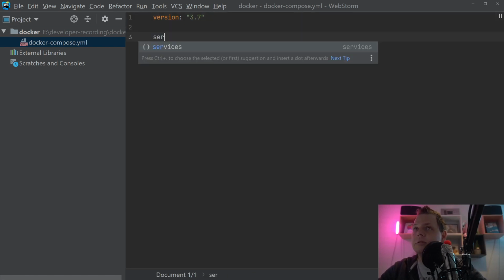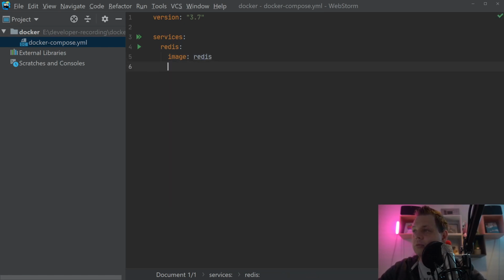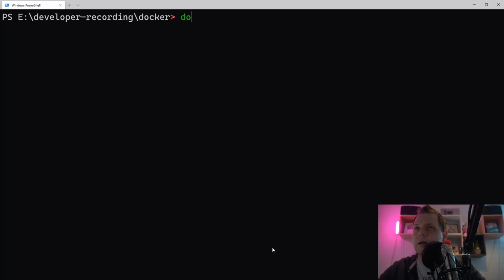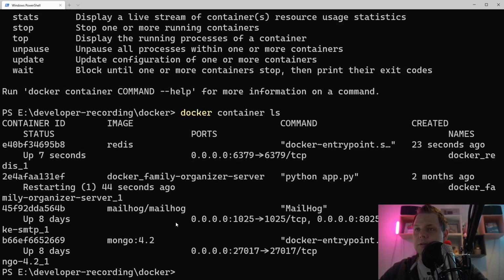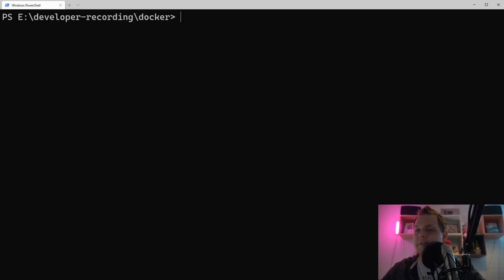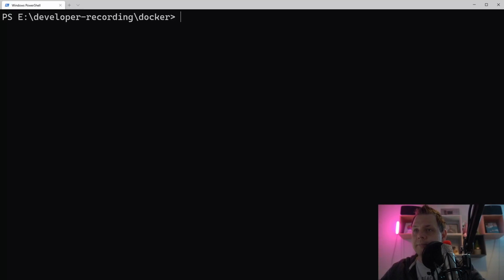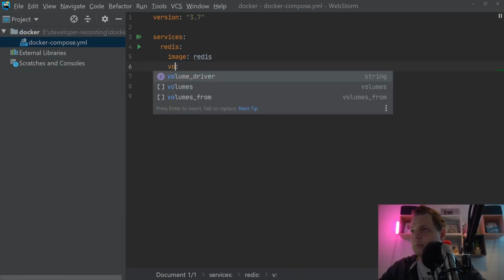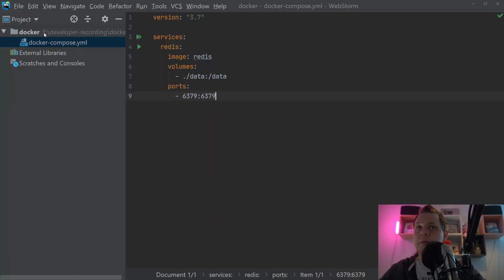Docker Tutorial - basic setup Redis in a Docker container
Learn how to setup Redis inside a docker container, its easy and you can get up and running with Redis in few min.